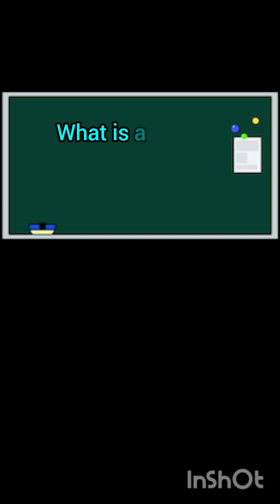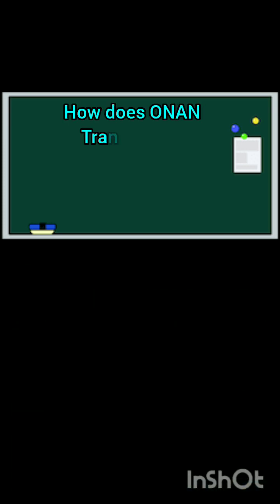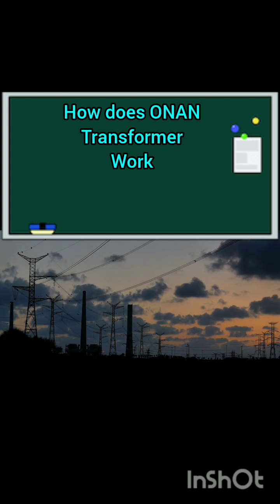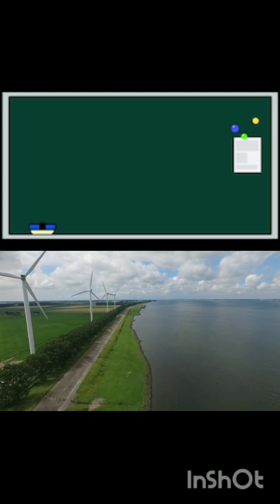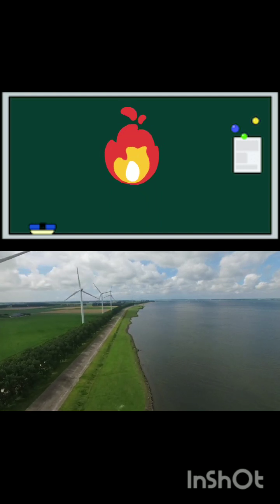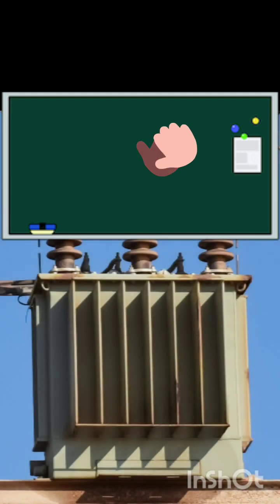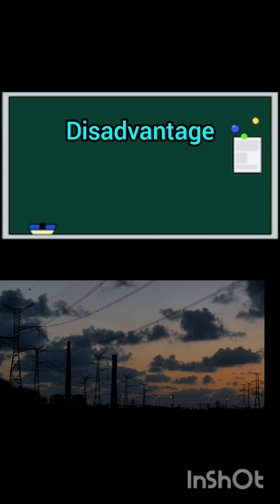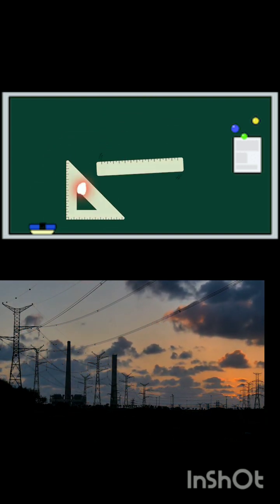What is ONAN transformer? How does its cooling system work?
An ONAN transformer uses oil as a cooling agent and air as an insulating agent. The transformer is designed to allow natural circulation of oil and air to cool the transformer.

The oil flows through a series of cooling fins or radiators attached to the transformer tank. These radiators are designed to dissipate heat from the oil into the surrounding air.